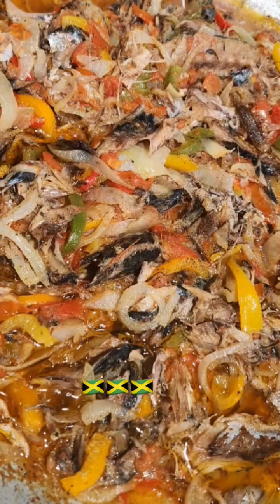Do you know how to cook as a Jamaican?